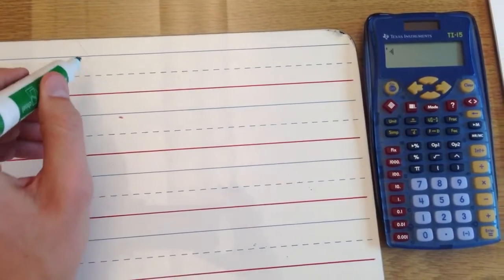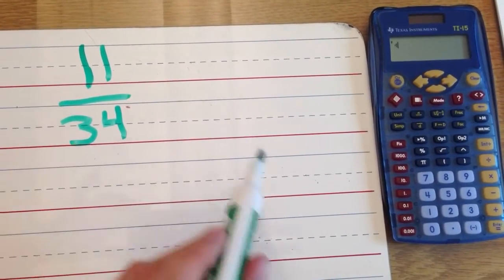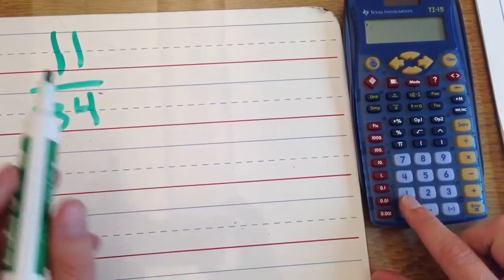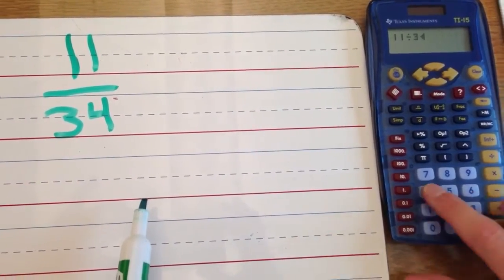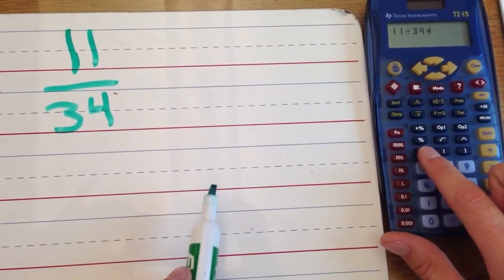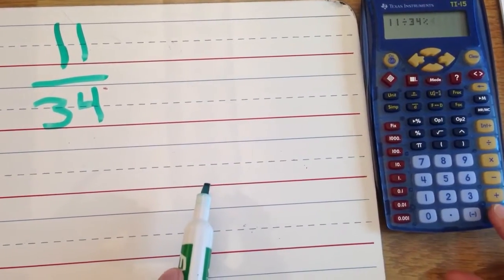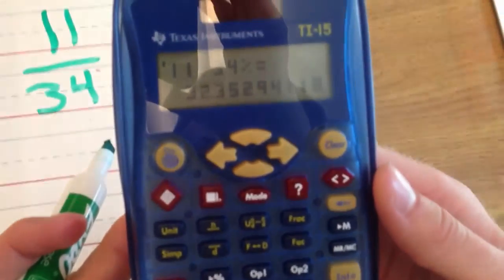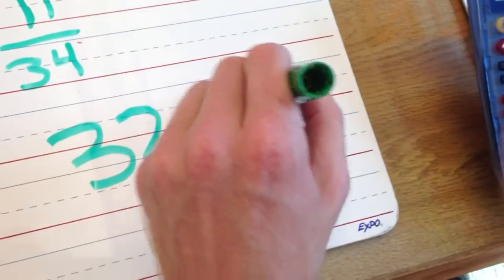Converting Fractions to Percents Using TI-15 Calculator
How to convert fractions to percents using a TI-15 calculator